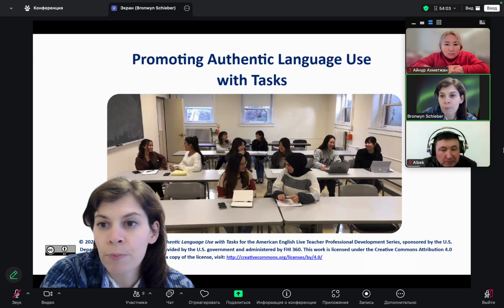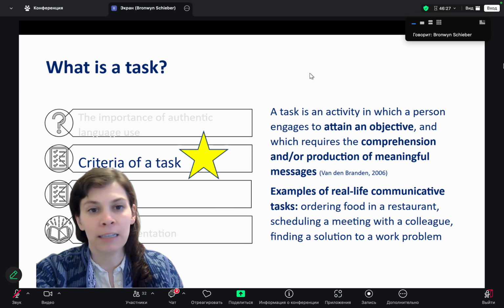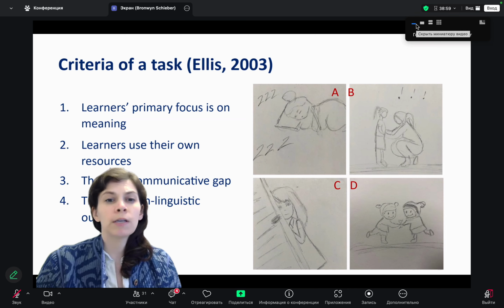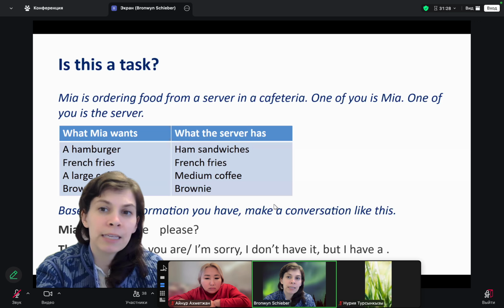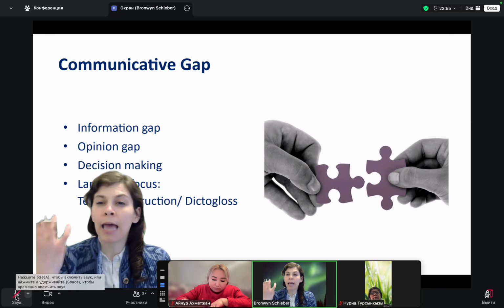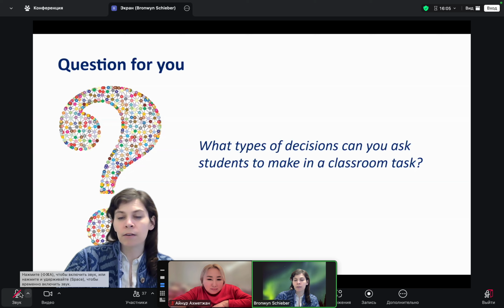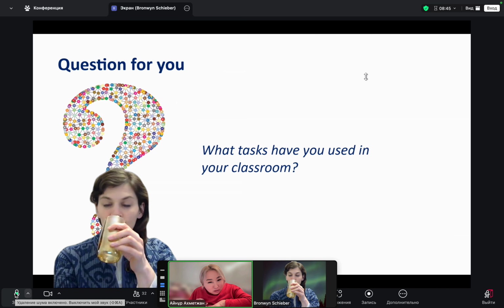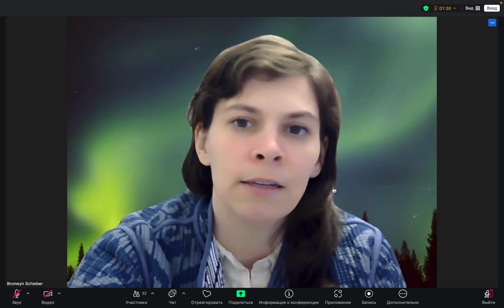Native Speaker Webinar: Promoting Authentic Language Use with Tasks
Teachers often struggle to get students to use real English in the classroom.
In this webinar, a native English speaker shares practical task-based activities that help students communicate naturally and confidently.

Perfect for ESL / EFL teachers looking for communicative and engaging lesson ideas.